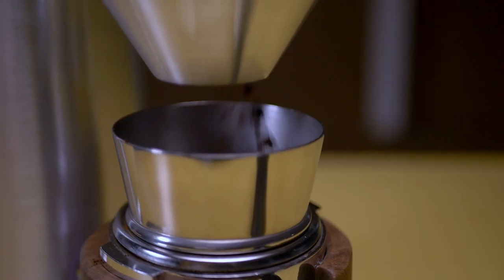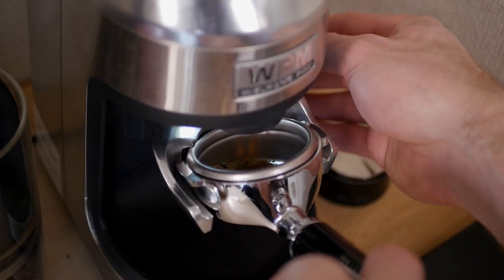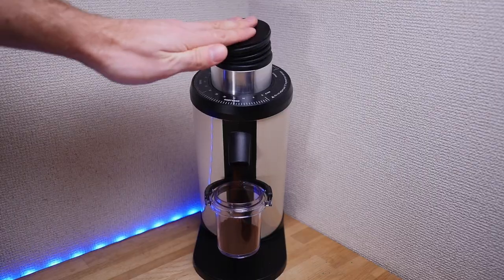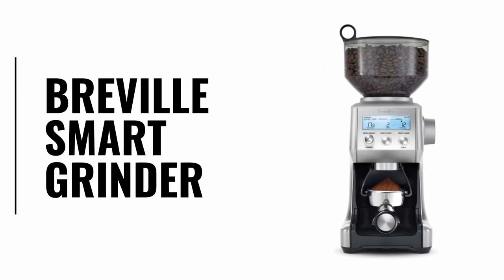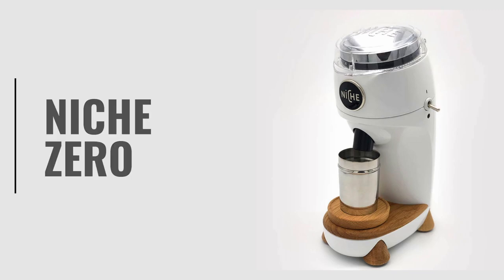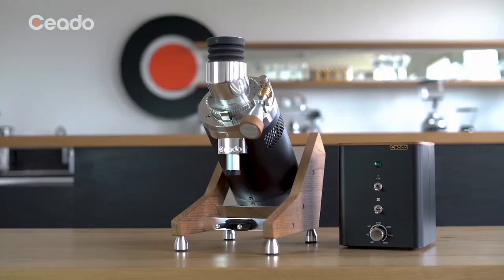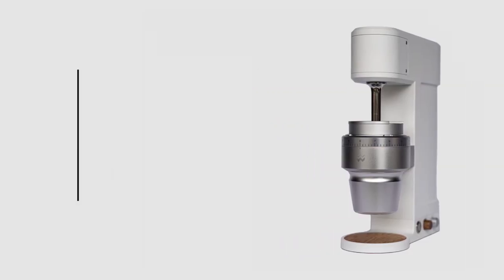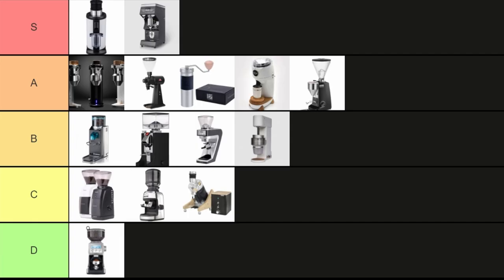Espresso Grinder Tier List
📖 Quit wasting beans and get better espresso every day with your Brew Ledger